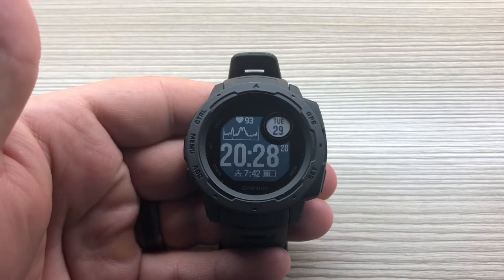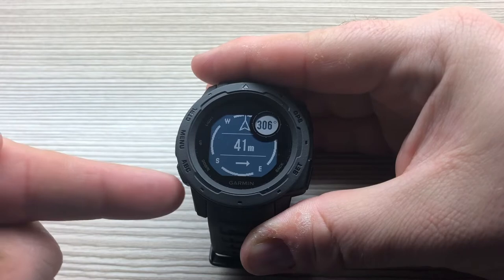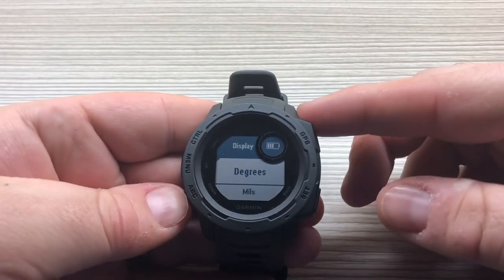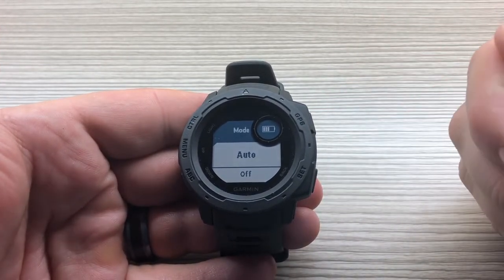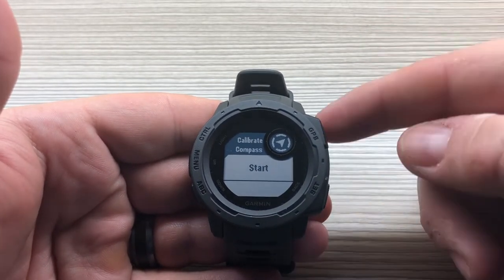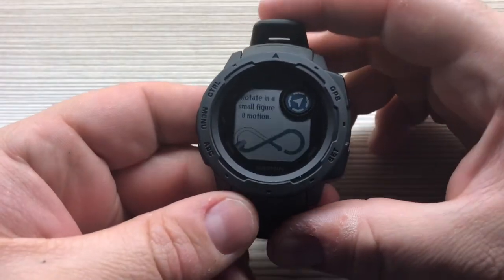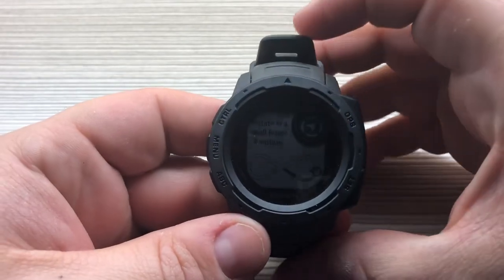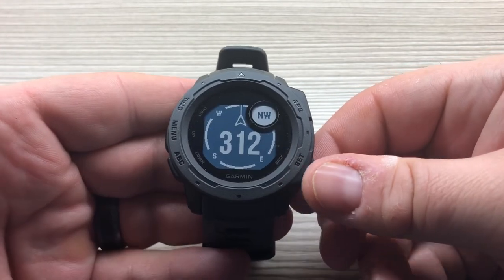Garmin Instinct - How To Calibrate Compass And Adjust Settings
In this video, I'll show you how to calibrate the compass and where to find the settings on the garmin instinct. There are a few ways to get to the compass widget, but the easiest way is to PRESS and HOLD on the ABC button.

Out of the box, the first widget that appears should be the Compass page, the other pages available when pressing the ABC button are the Altimeter and Barometer widget/pages.

To access the compass settings, just PRESS the GPS button. From here you can not only CALIBRATE the compass but adjust the SETTINGS such as DISPLAY, NORTH REFERENCE and SENSOR MODE (turn on, off of on demand).

To CALIBRATE the COMPASS, SELECT CALIBRATE from the compass settings page and you will see an animation how you should motion the garmin instinct and rotate it.

Hold the watch face pointing towards you and by going from the middle of a sideways 8 or infinity symbol, you will slowly rotate the device and as you cross over the top of the loop; rotate it so that the HR sensor is facing you once you get back in the middle.

After a few tries, you should hear a BEEP from the device and an OK prompt on the screen.